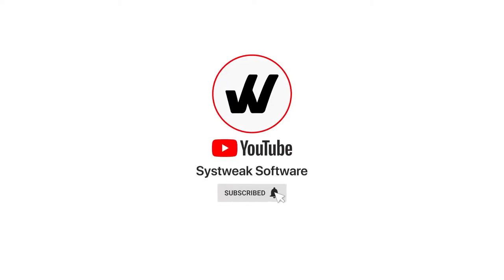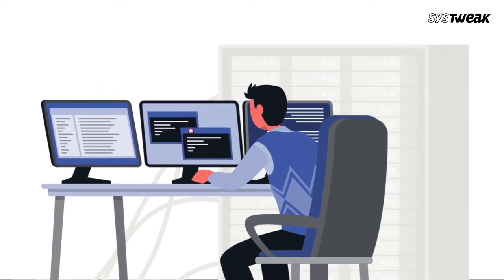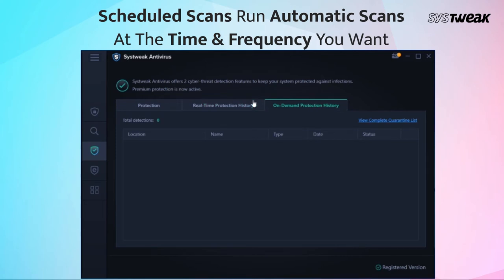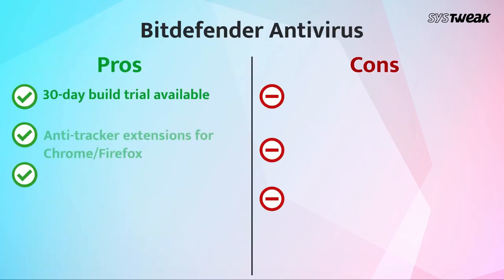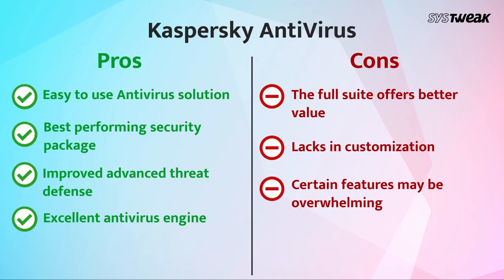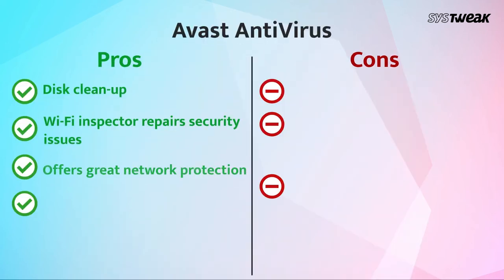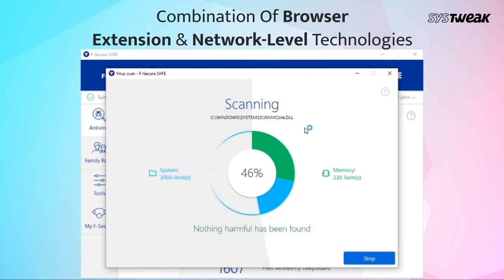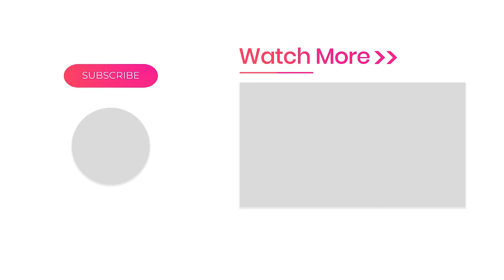Best Antivirus for Windows 10 Computer | Top 5 Antivirus for PC 2021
Today's Video is about which Antivirus Software you Should choose for your PC?

Hello Everyone & welcome back to our Systweak’s YouTube channel. In our today’s video, we’ll be discussing, comparing & reviewing the best paid & free antivirus software for Windows & other supporting OS. These are undoubtedly top-notch security tools to prevent malicious attacks on your PC. These Antivirus tools are capable enough to detect both existing & new viruses, trojans, adware, spyware & other malicious content.

Top 5 Antivirus

2. BitDefender
3. Kaspersky Antivirus
4. Avast Antivirus
5. F-Secure Antivirus